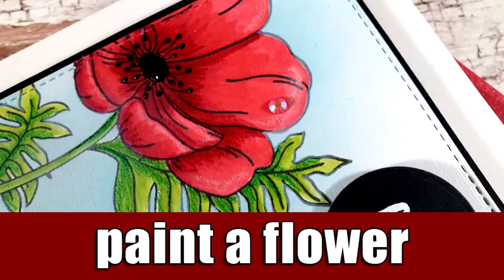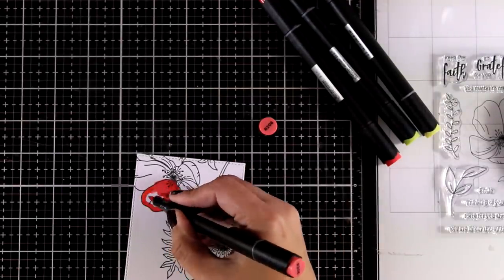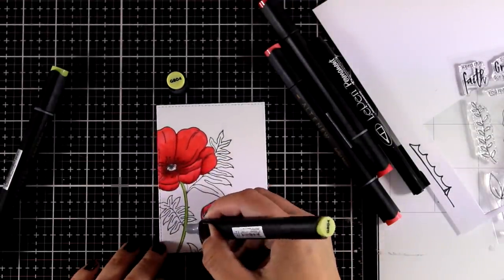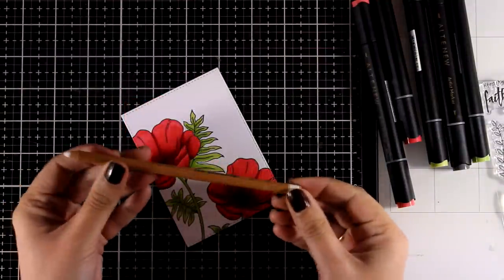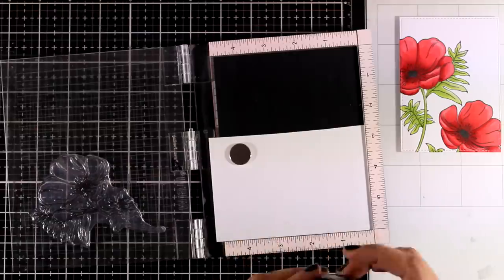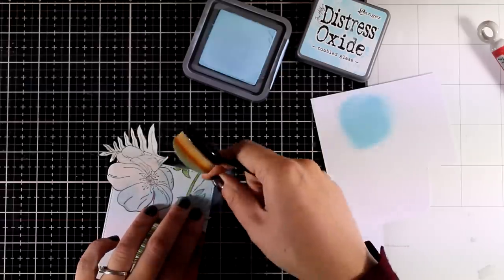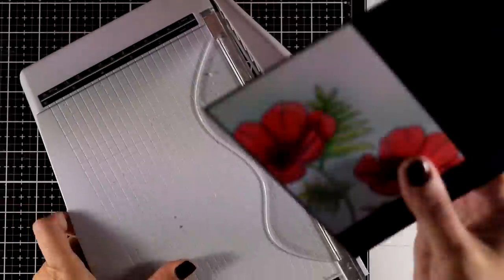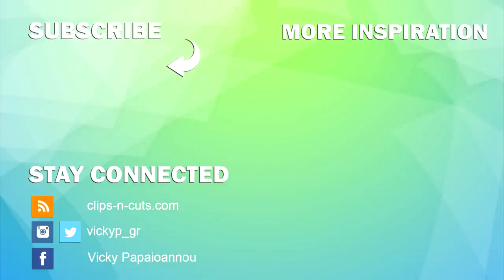Paint A Flower : Poppy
Step by step video on coloring a stamped image using alcohol markers and pencils

• Pitt Artist Pastel Pencil 101 White
[ Amazon US ]

• wax pencil
[ Amazon US ]